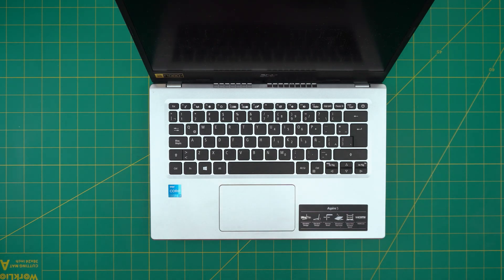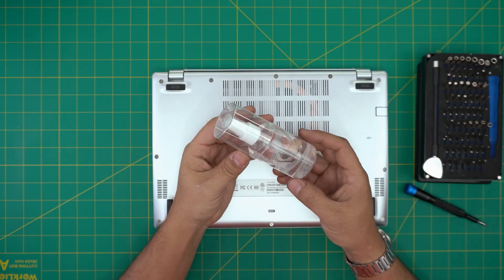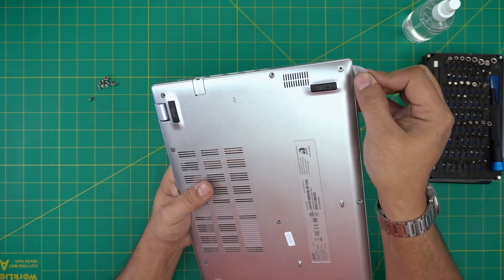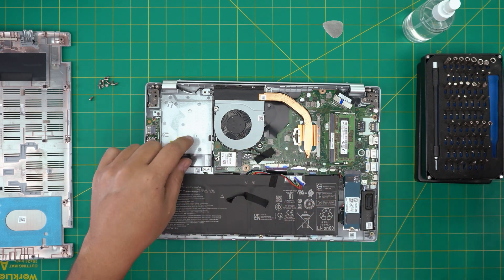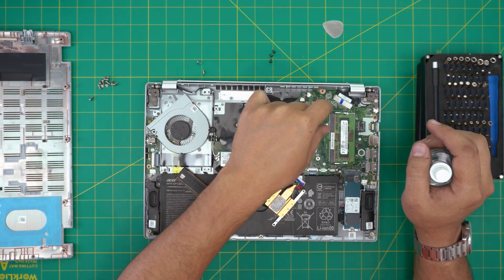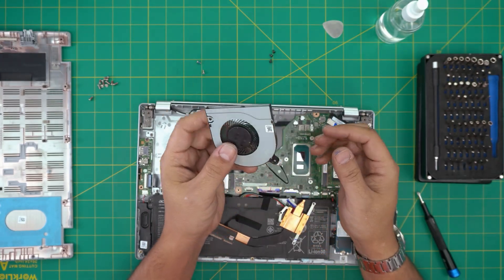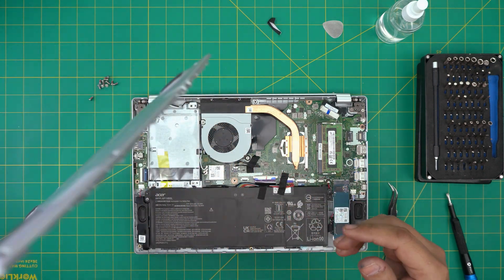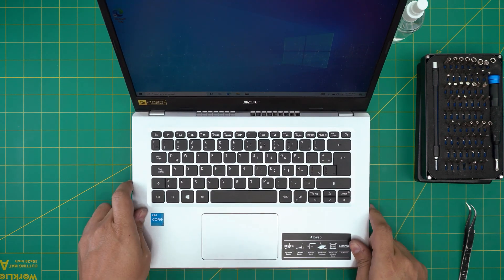How to Acer clean Aspire 5 A514-54-356A Repaste Service 🧹✅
In this video i will show you how to open up and clean , service your Acer Aspire 5 A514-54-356A💻 laptop STEP By STEP.
🔵 #1 thermal paste
🔵 #2 thermal paste

› Bitcoin: 1Gc6ekScTjvcnSHoFGvu7nbBo3cyYzfsAL
› Ether (ETH): 0x9dd9F855DAE0586980Ef7786E53e4E275BdC6985
› Litecoin (LTC): LTFQ14vaan4Fc3QqW3cn4NnWV7cvgrXWhk
› Bitcoin cash (BCH): qp4mecuy2q2rqvctdpuv5m0m05y6r8g64c3a48gf78
› TrueUSD (TUSD): 0x9dd9F855DAE0586980Ef7786E53e4E275BdC6985
› XRP (ripple) : rNBVHSfb3iZXYaWm491zVBzYfaxnNnAoCs
› Doge coin: DGspV9CkUqYJUb4ygNVz4aekmgmq5i12Pe